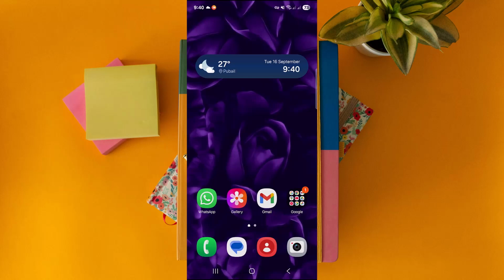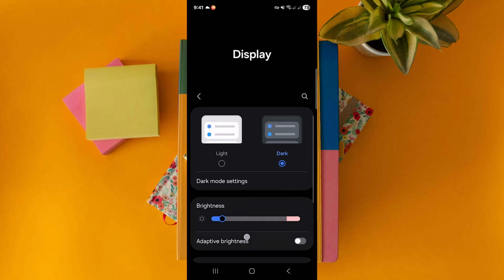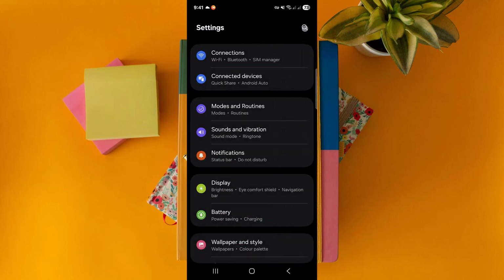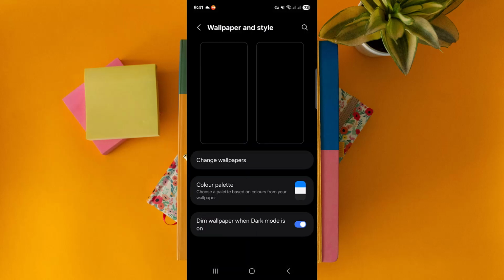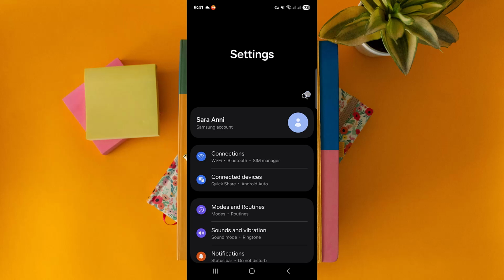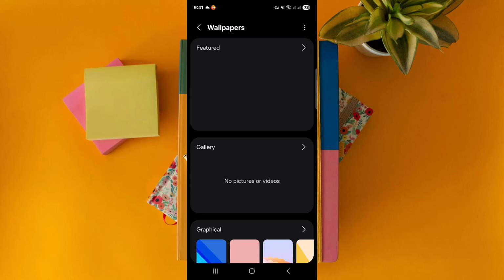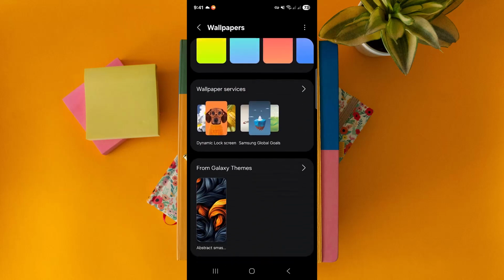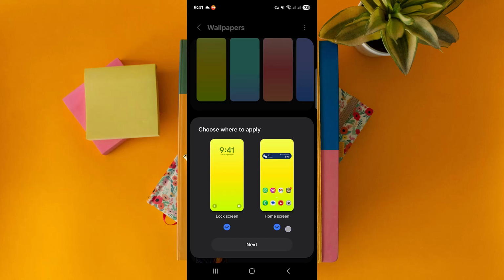How To Change Lock Screen Wallpaper On Android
How To Change Lock Screen Wallpaper On Android  | DigitalKnowledge101

In this step-by-step tutorial, I’ll show you exactly How To Change Lock Screen Wallpaper On Android

In this video, you’ll learn:
✅ Step-by-step guide to How To Change Lock Screen Wallpaper On Android
✅ Easy method on how to change lock screen wallpaper android
✅ Tips on how to auto change lock screen wallpaper on samsung